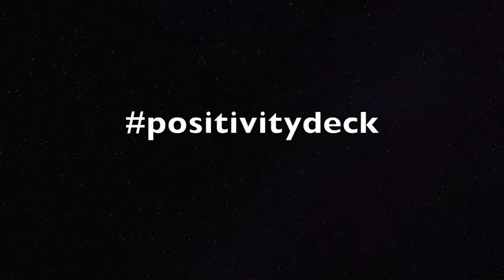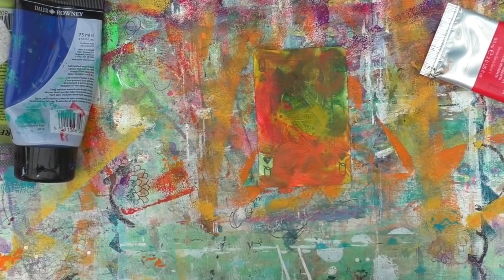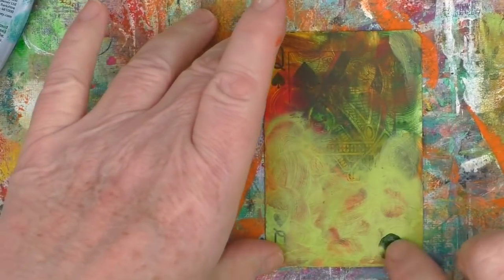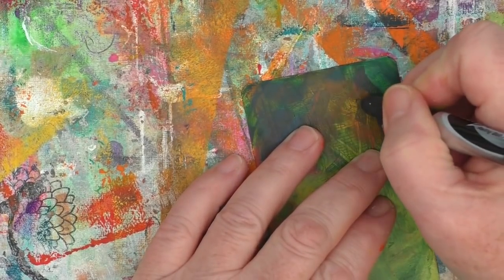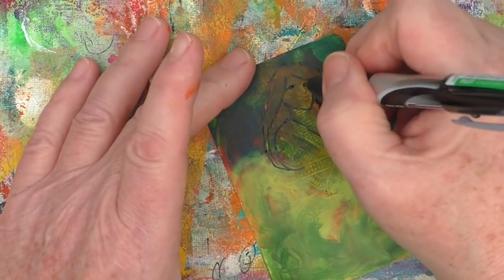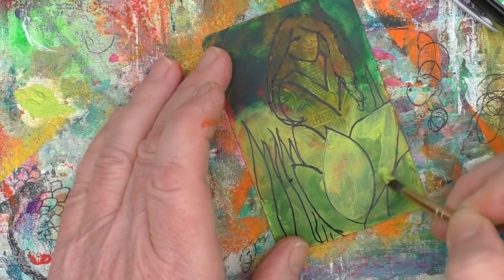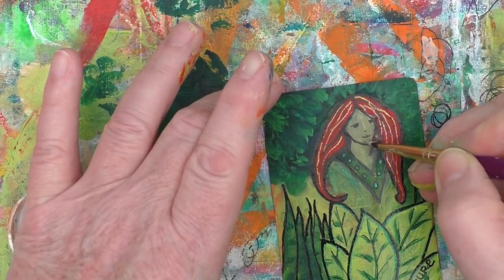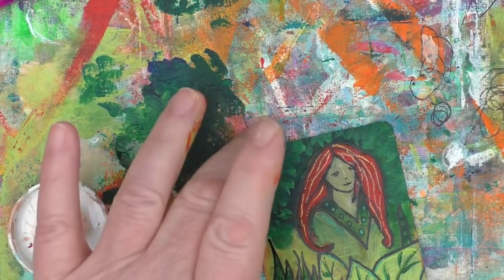Create a Mixed Media Positivity Deck - Week 50 - Wild: Nature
Week 50 - Wild: Nature

Weekly series. During 2018 I plan to alter and transform a standard set of playing cards using mixed media into what I am calling a Positivity Deck. I intend that each card will be a positive experience to create and by the end of the year I will have an entire deck of cards. I hope you will join with me in creating your own Positivity Deck. In this video, I create a card for the prompt Nature.